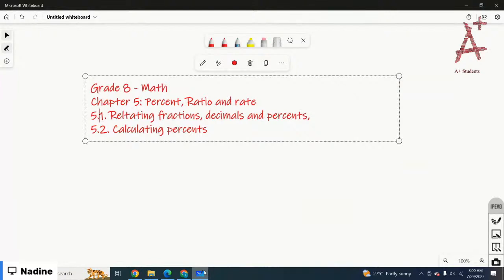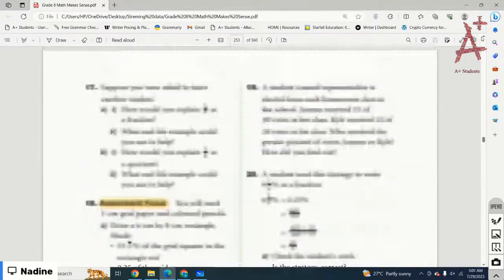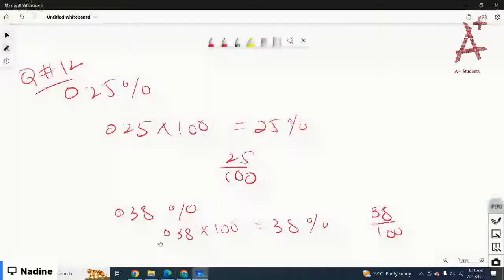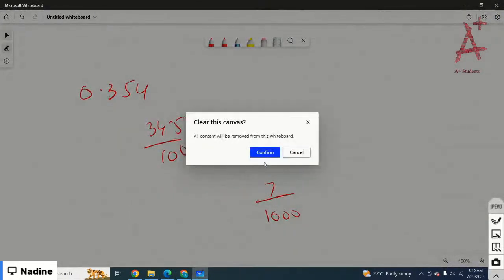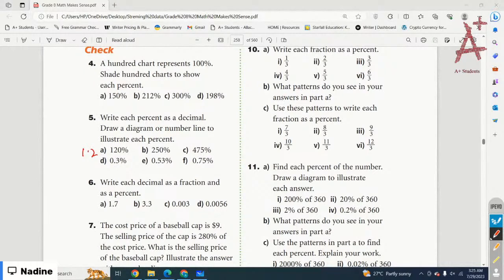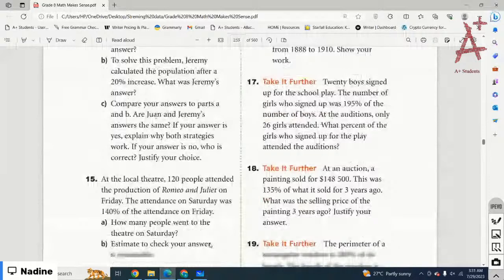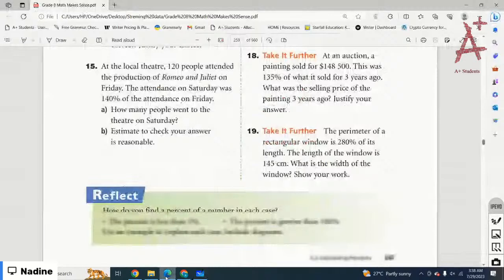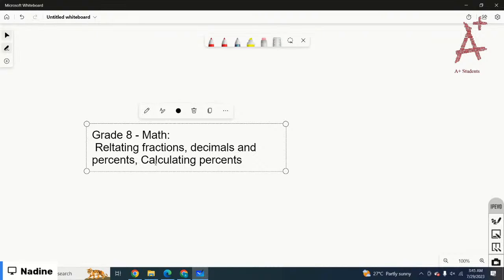Grade 8 - Math: Relating fractions, decimals and percents, Calculating percents